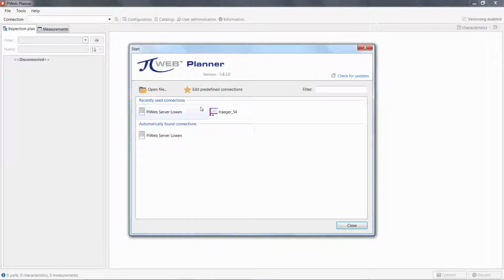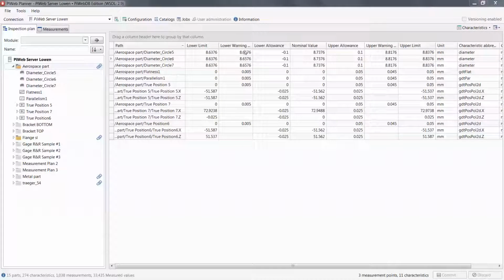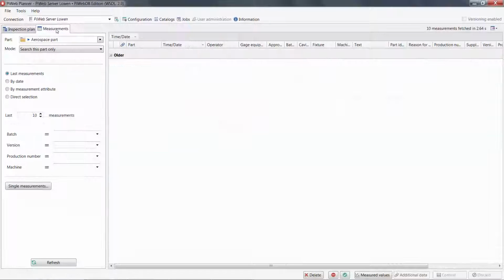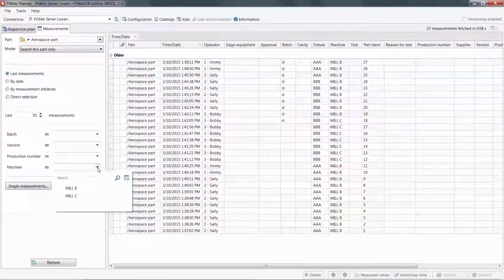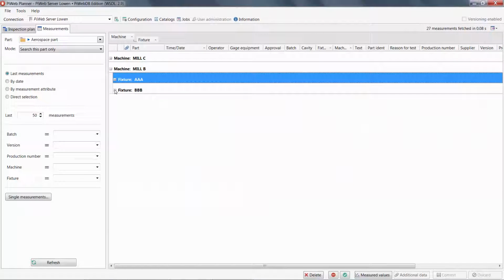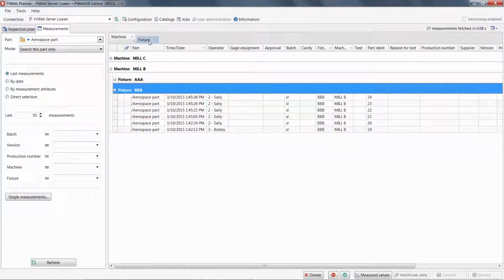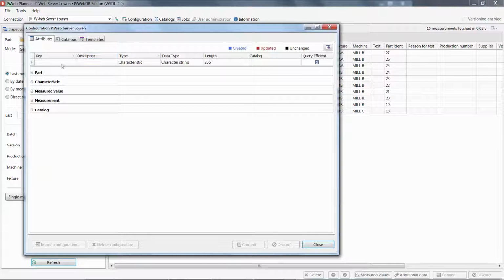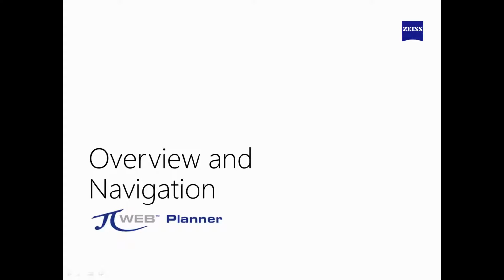PiWeb Planner Overview and Navigation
-Scalable quality data management
-Manufacturer-independent and flexible: supports many data types such as DMO, DFQ, CSV, TXT, PCN and many more
-Easy generation of even complex report templates
-Simple and fast knowledge sharing through intuitive reports in real time
-Interactive access to CAD displays, detailed information and additional data with a single mouse click
-Extensive statistical evaluations
-Secure internet access via https connection
-Modern, high-performance database technology
Single workstation solutions
ZEISS PiWeb is available in four configurations. ZEISS PiWeb reporting already offers professional reporting and displays the value progression of the last ten measurements. ZEISS PiWeb reporting plus allows statistical evaluations of up to 1,000 measurements and measuring system analyses.

Networked solutions
For collecting data from several measuring machines and other data sources, ZEISS offers the database solutions ZEISS PiWeb sbs and ZEISS PiWeb enterprise. ZEISS PiWeb sbs has been designed for quality data management in measuring rooms and small companies. ZEISS PiWeb enterprise is focused on large companies and is also suitable for multi-site and global data collection.

All required data in one report. Access anywhere and everywhere.
The ZEISS PiWeb network solutions save quality data and other product-related data on a central server. Via a secure internet connection, this data can be accessed from any location and displayed in the form of reports. This means that quality data from a large number of measuring machines from different manufacturers are available on a global scale – and in real time.
Recognize quality factors
Process data from production can also be processed by ZEISS PiWeb. This makes it possible to analyze the causal relationship between process parameters and quality characteristics. This knowledge will help you, for example, to prevent production errors and increase tool service life.